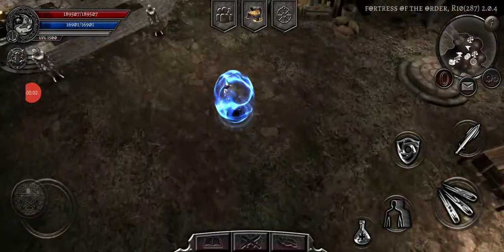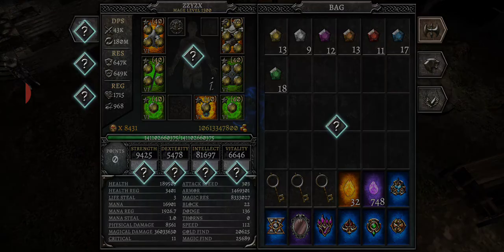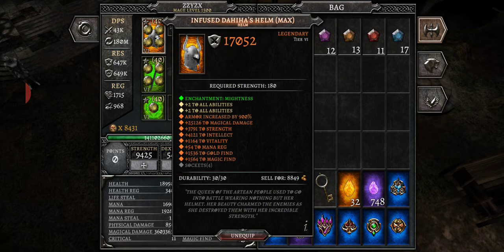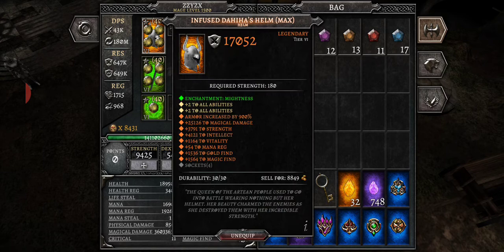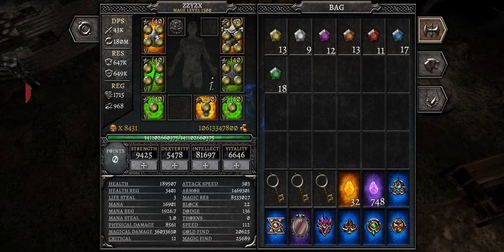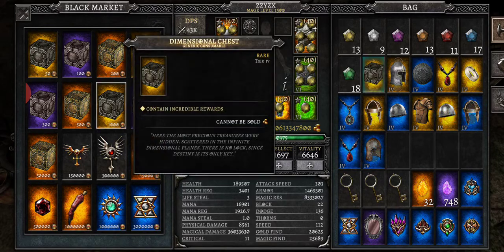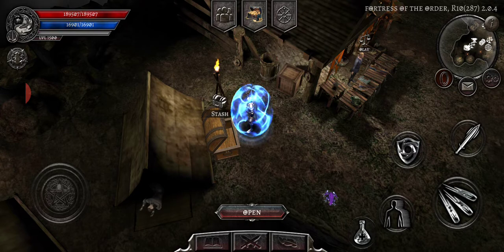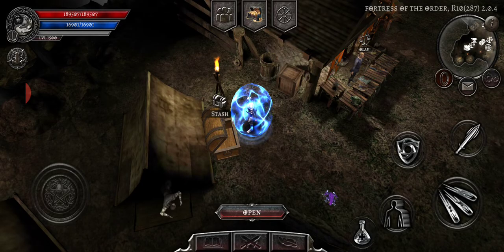Anima ARPG - Beginner's Guide to Statistic Points